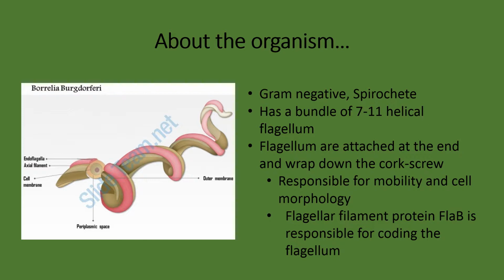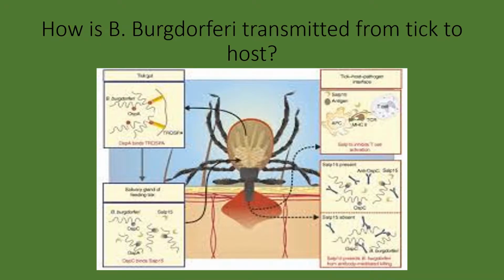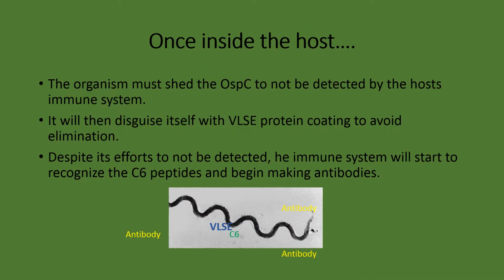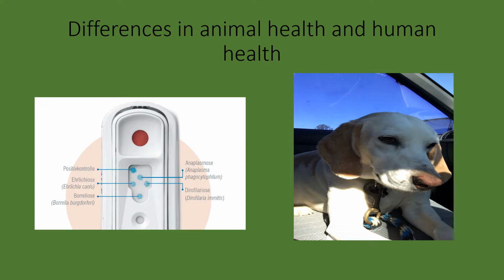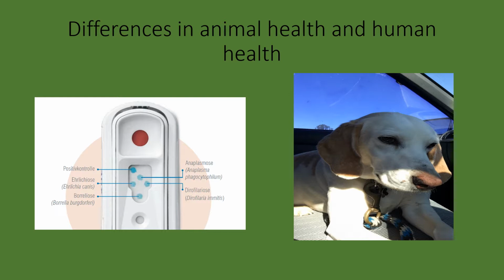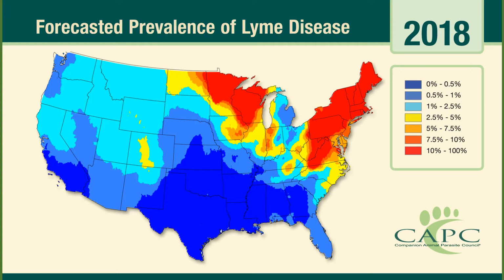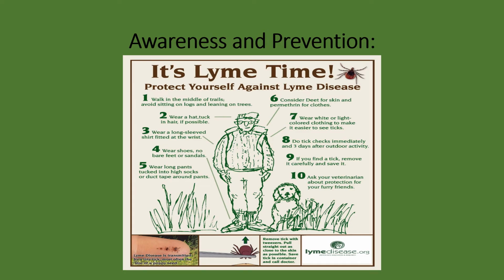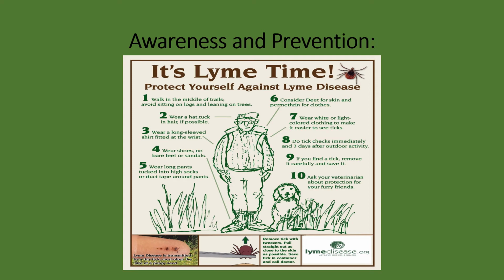Borrelia burgdorferi hh